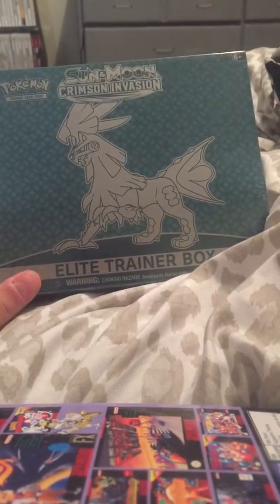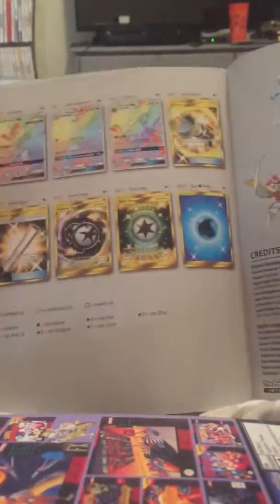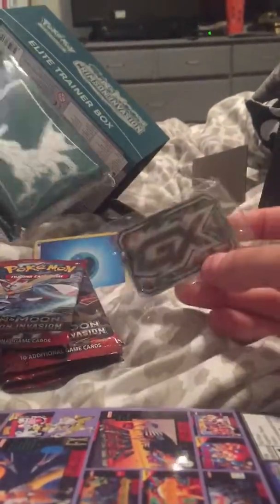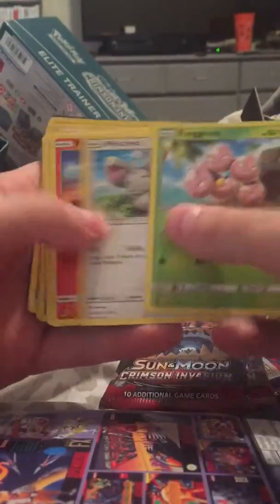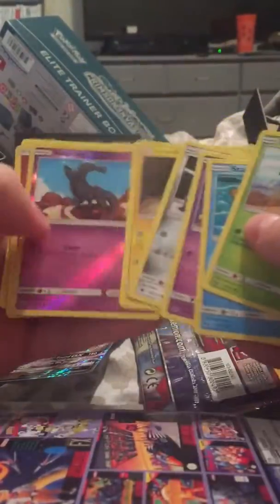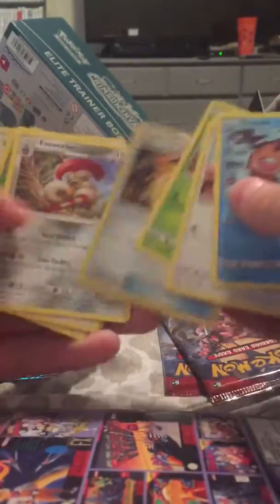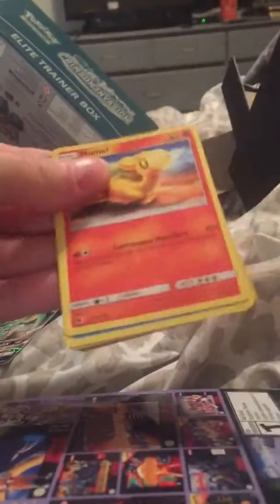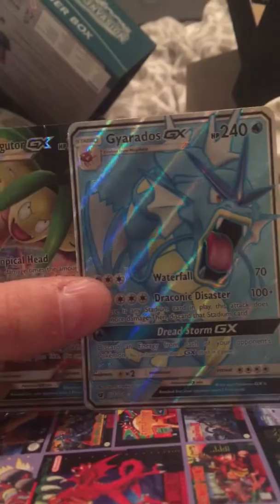Crimson Invasion Elite Trainer Box Opening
Opening elite Trainer box from crimson invasions